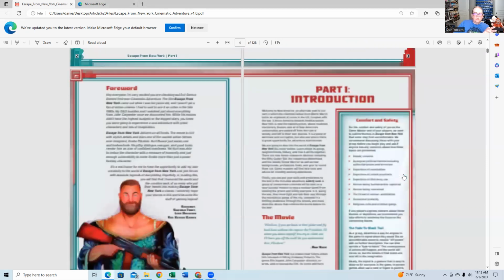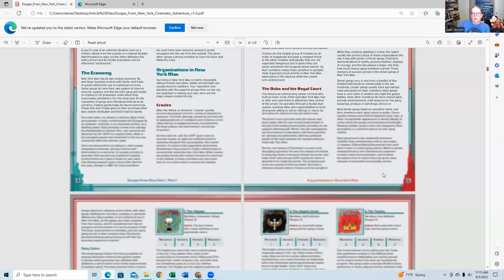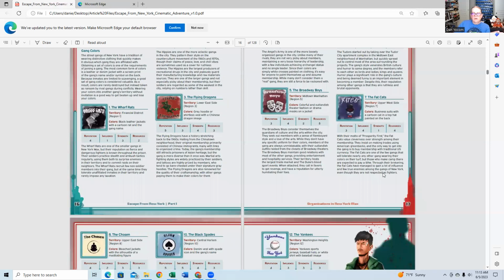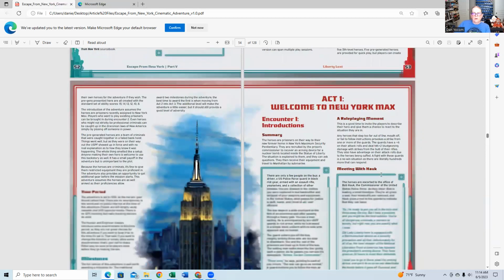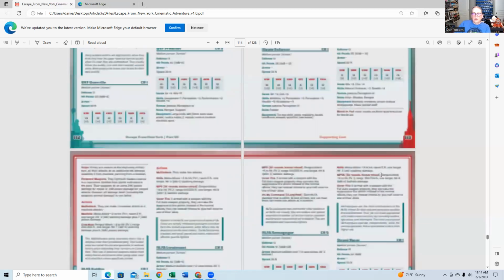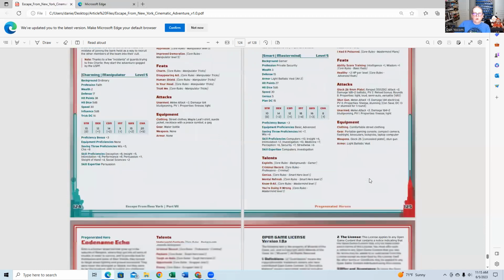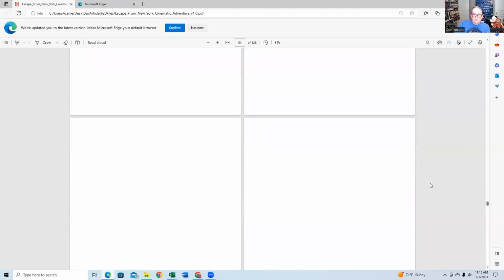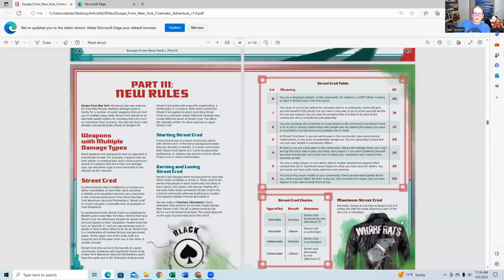Everyday Heroes: Escape From New York Cinematic Adventure, first impressions from viewing the PDF.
This is my first impression of Everyday Heroes: Escape From New York Cinematic Adventure (setting) published by Evil Genius Productions. A full review will be completed and submitted to the places I write for along with being published by Guild Master Gaming. I will include the direct link to the review in the comments.